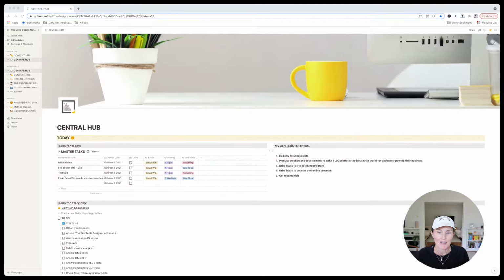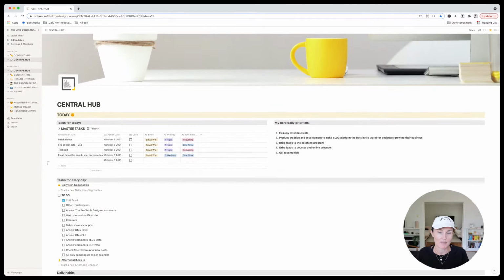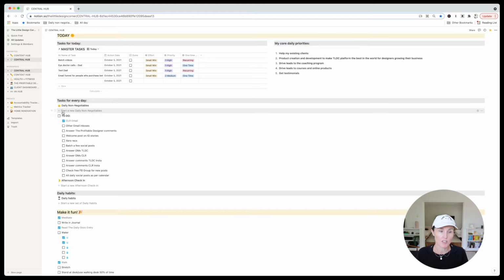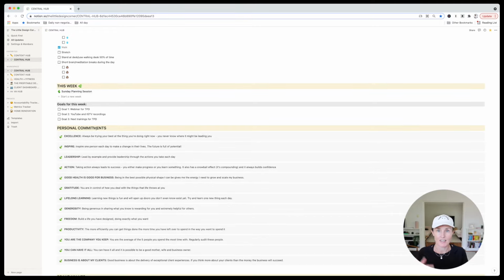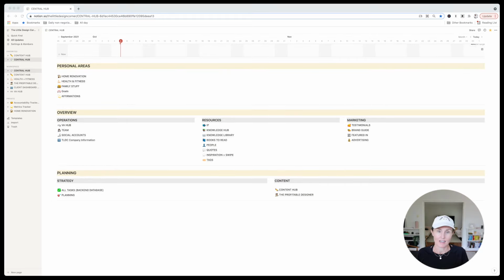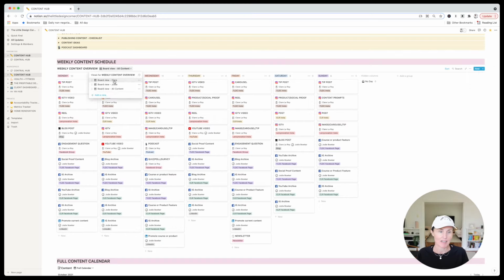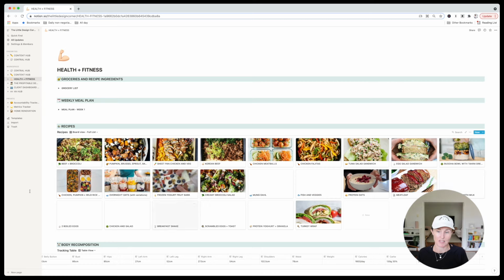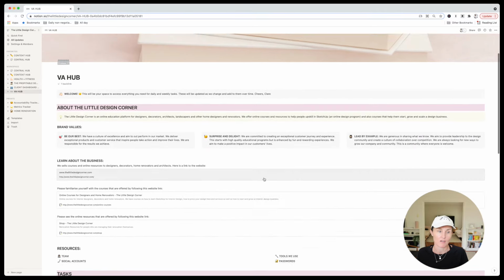Daily Notion Dashboard For Maximum Productivity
SketchUp courses for design/build industry (17,000+ students)

Ready to use templates for every stage of a design project

Hello :)

👋🏻 I'm Clare, a former interior designer, educator and Mum of 3 teen boys :)

👩🏻‍🎓 I worked 1:1 with clients as an interior designer for about six years. Along the way I built the SketchUp workflow, proposals, schedules and client documents I needed to run my projects properly.

🚀 Other design/build business owners kept asking how I did it, so I turned those tools into courses and templates. 52,000 students later, that's The Little Design Corner.

🤓 I have a PhD in business but I learned the most on real client jobs.

☕️ On this channel I share what works on real projects so you can use it on the project you're working on this week.